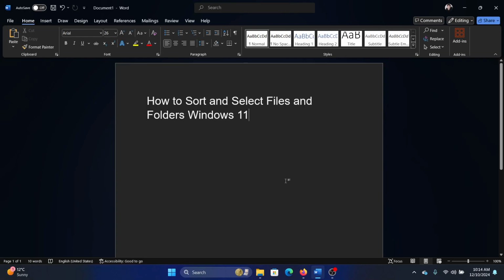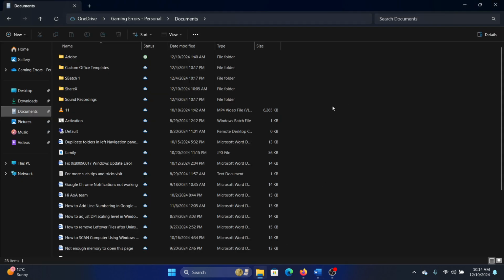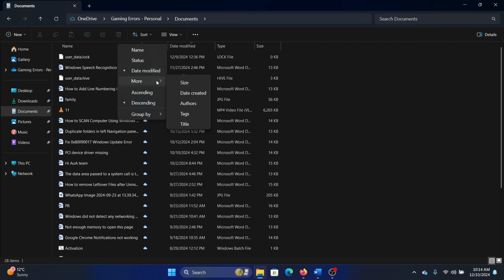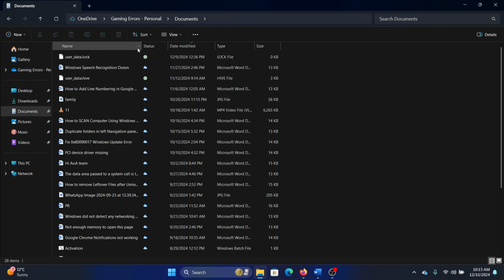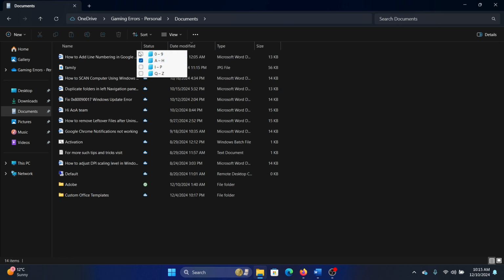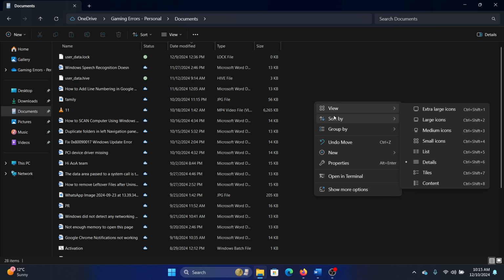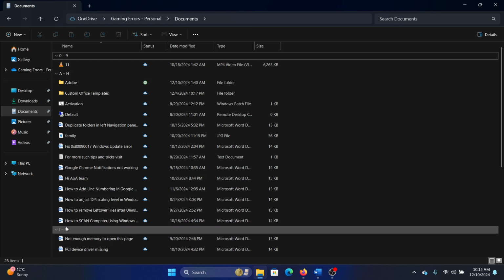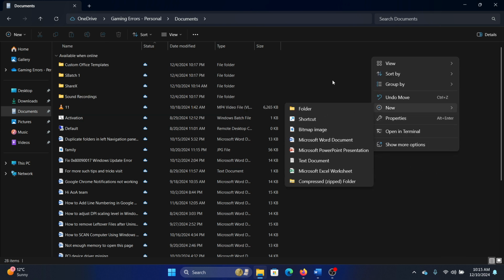How to Sort and Select Files and Folders in Windows 11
Video Title: How to Sort and Select Files and Folders in Windows 11

If you wish to Sort and Select Files and Folders in Windows 11 then please watch this video.